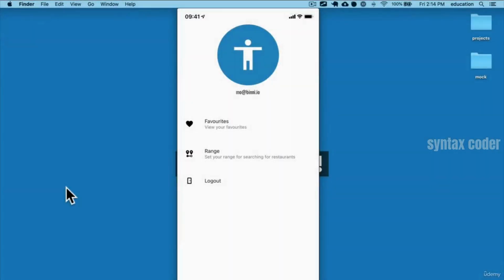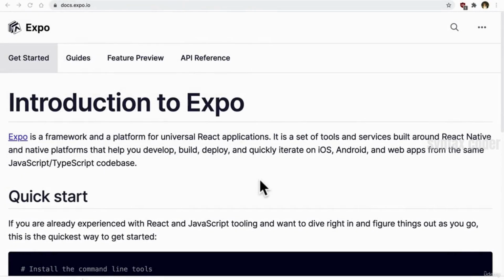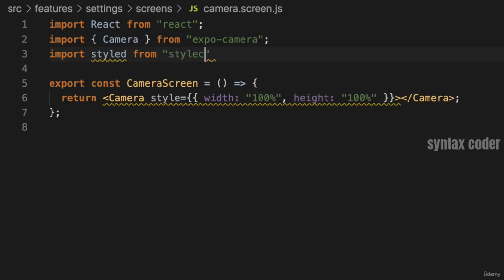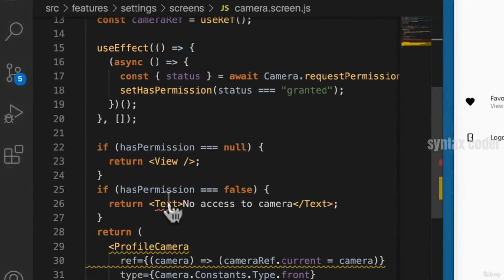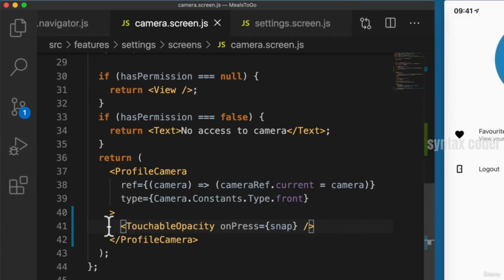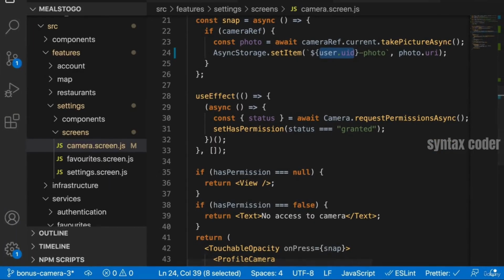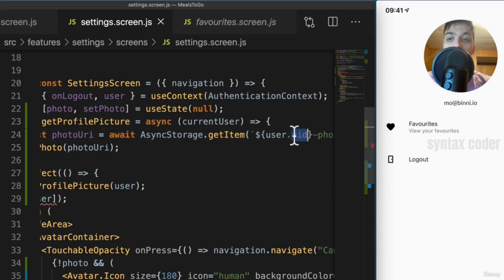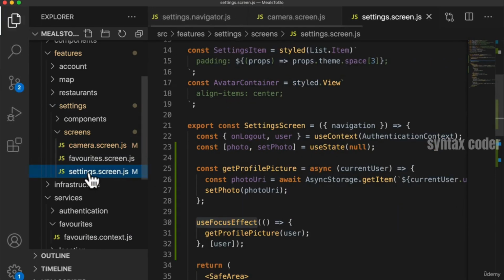Add Mobile Camera Functionality in React Native | Extra Module 🚀 | Bootcamp Ep. 09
Enhance your React Native apps with powerful camera functionality! In this episode of the Complete React Native Bootcamp, we’ll integrate a mobile camera module to capture images directly within your app—perfect for modern, interactive mobile applications.

💡 What you'll learn:
- Setting up and using the React Native Camera library
- Accessing and managing device camera permissions
- Capturing and displaying photos in your app
- Troubleshooting common camera integration issues

📌 This extra module is ideal for developers who want to take their React Native skills to the next level by adding unique, interactive features to their apps.